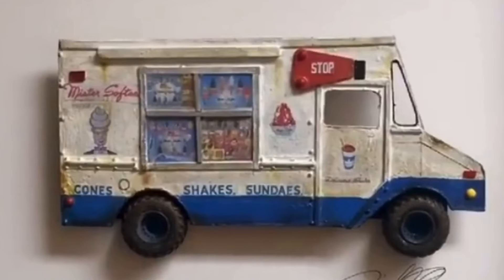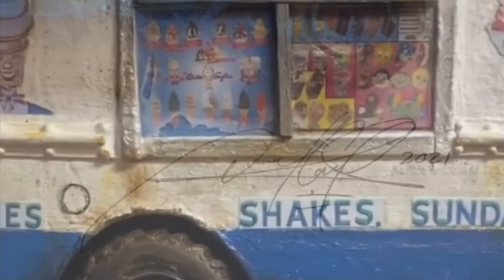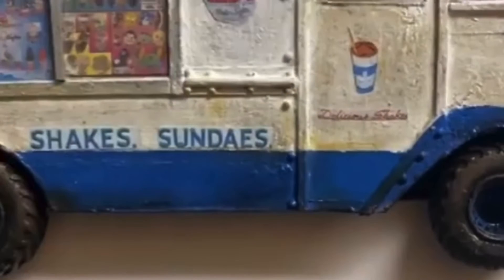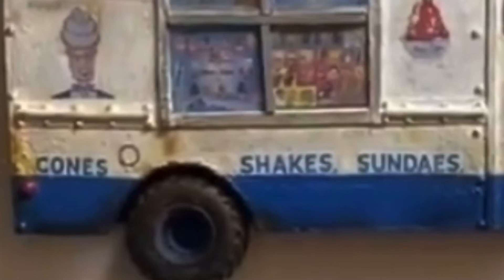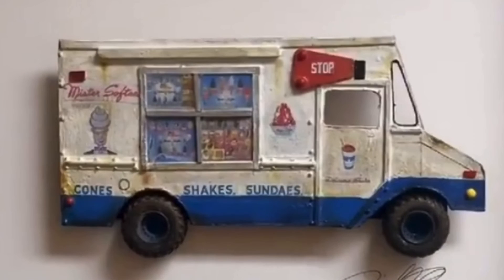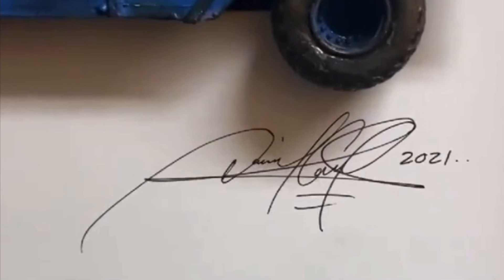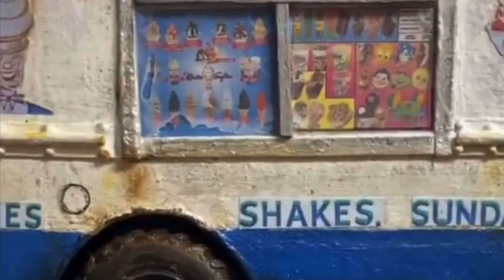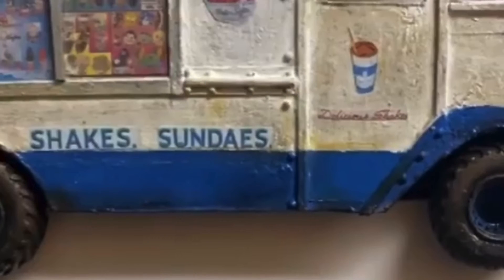Mister Softee Ice Cream Truck Art Mr. Softy Picture Song Tune